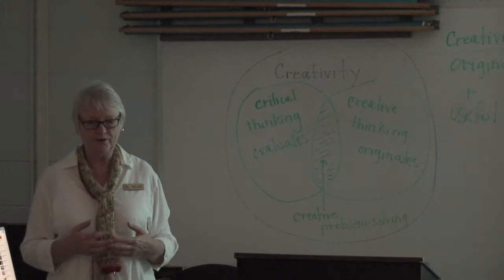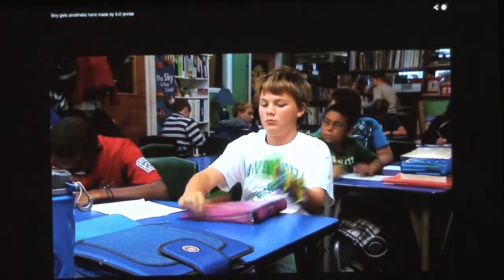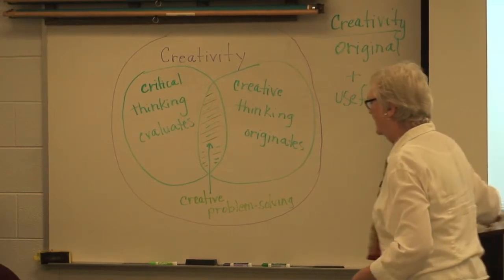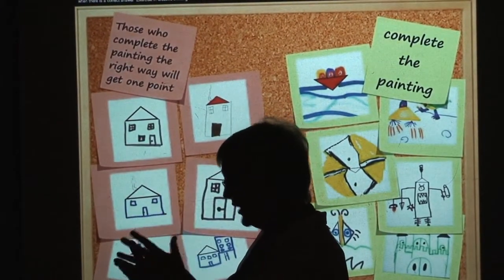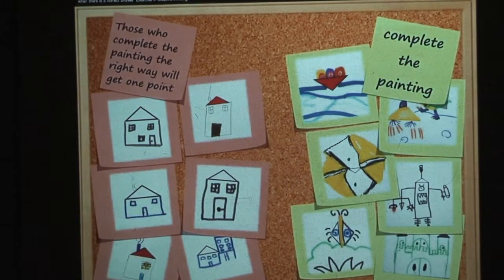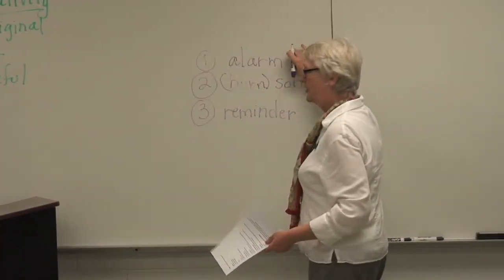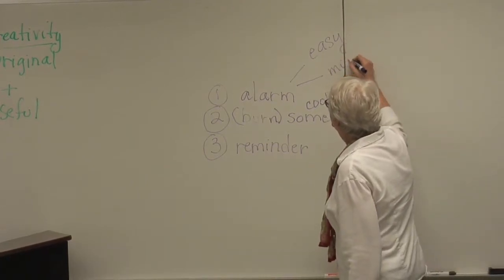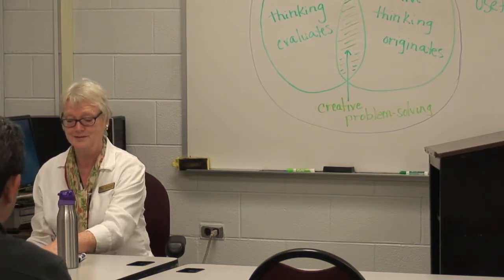Creative Thinking presented by Lorna Nelson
Central Virginia Community College
HELP Fall 2014